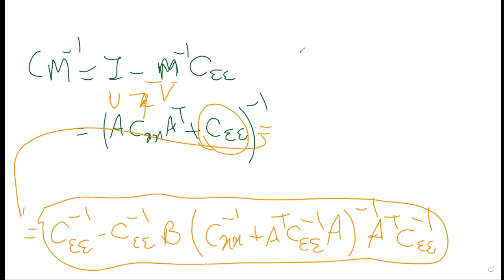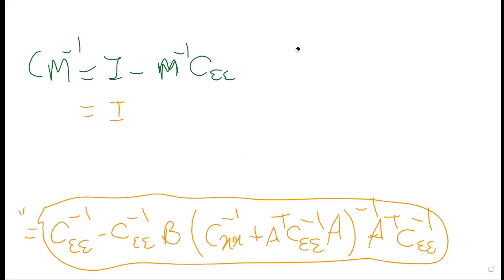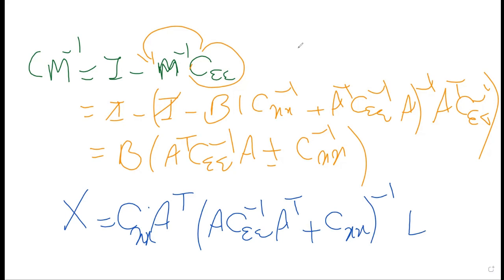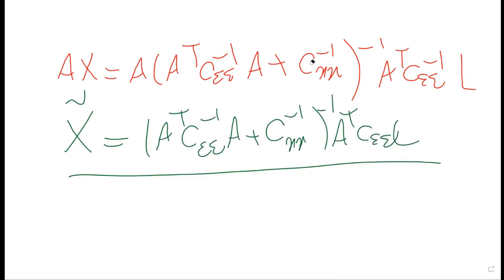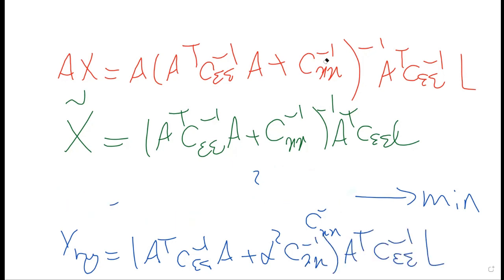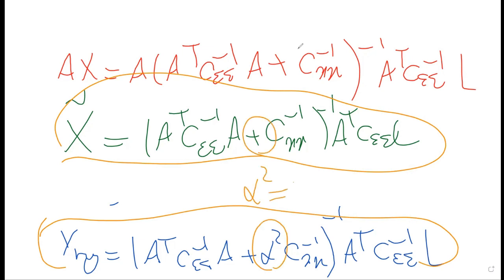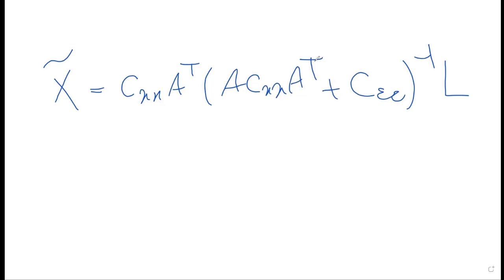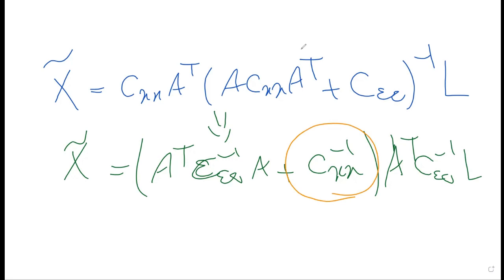Lecture 4-9 Least-squares collocation and Tikhonov Regularisation